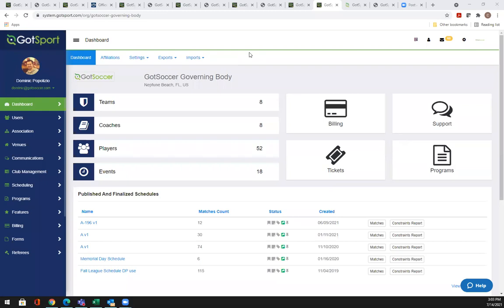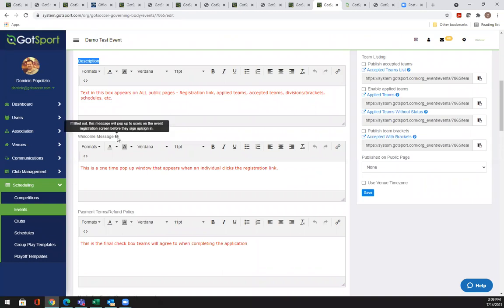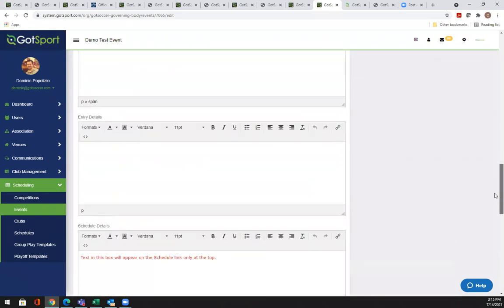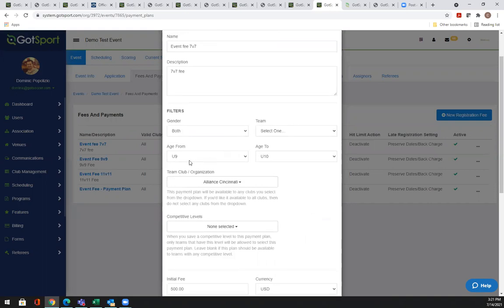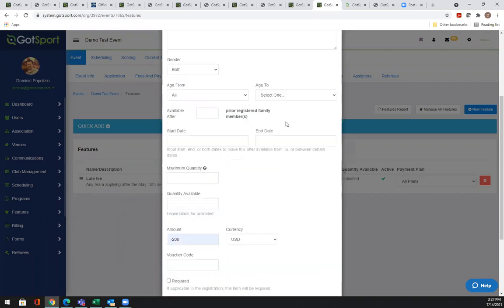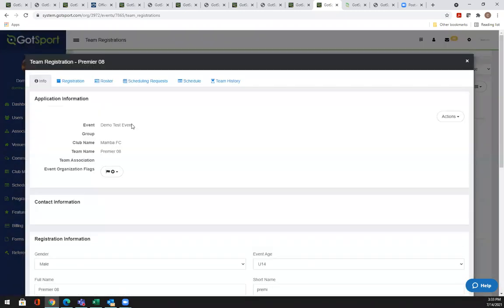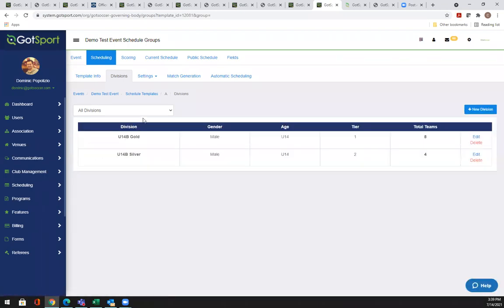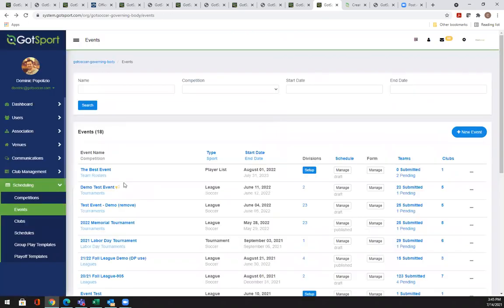GotSport Event (League/Tournament) Training